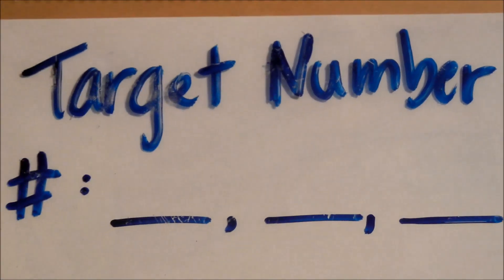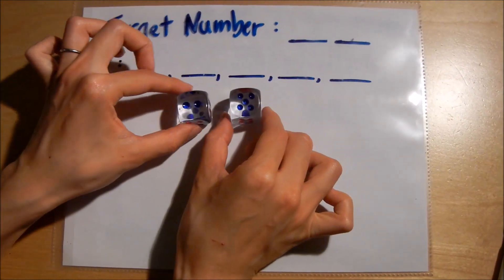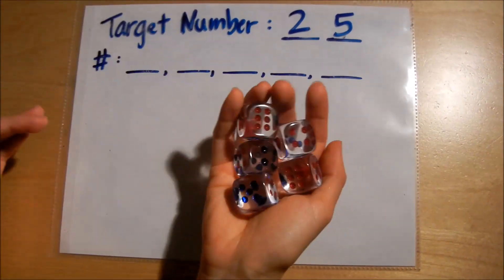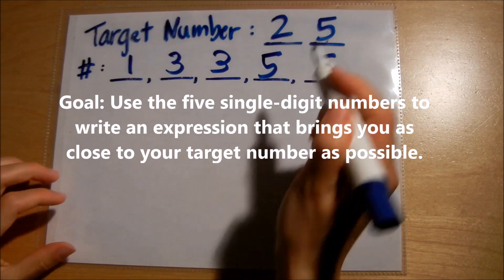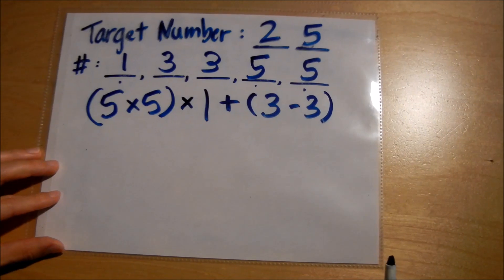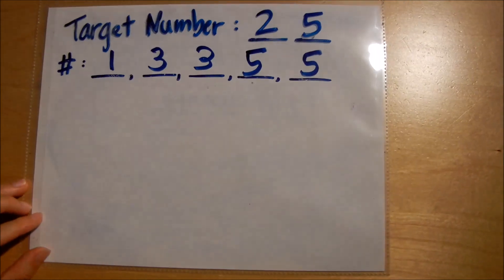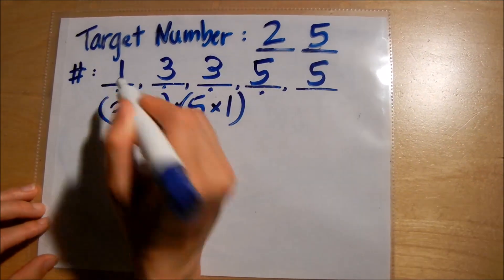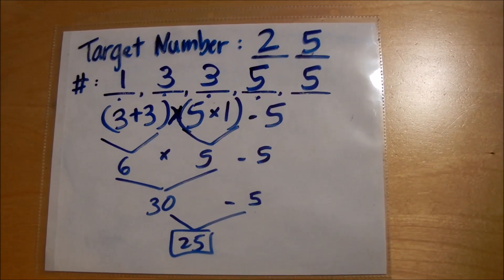Target Number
A fun math game to practice making expressions and the order of operations!